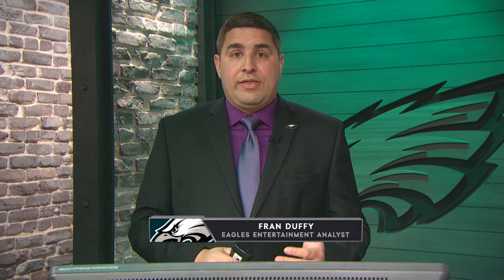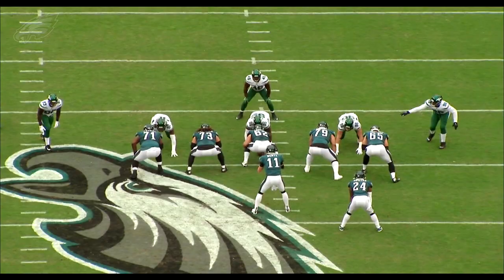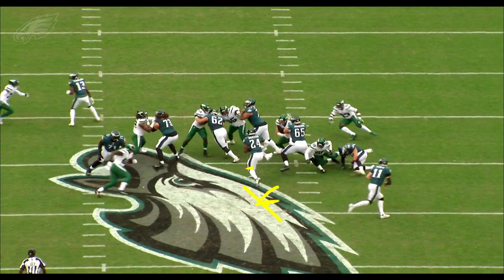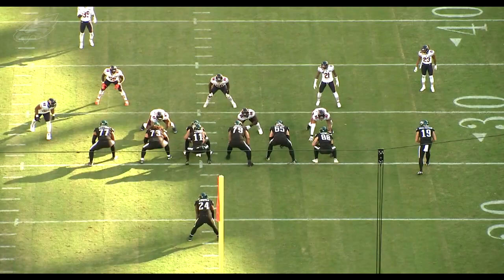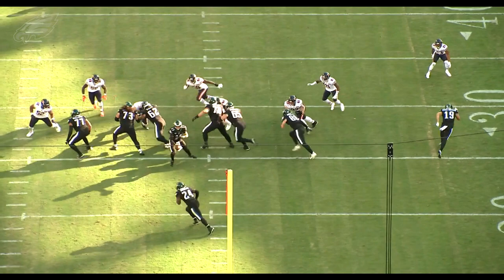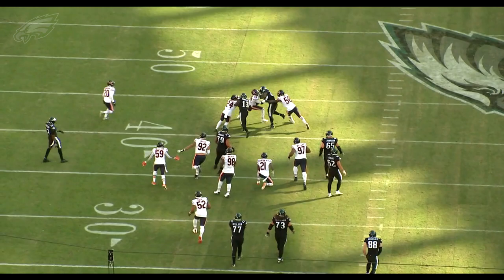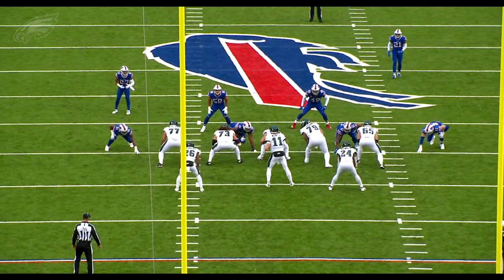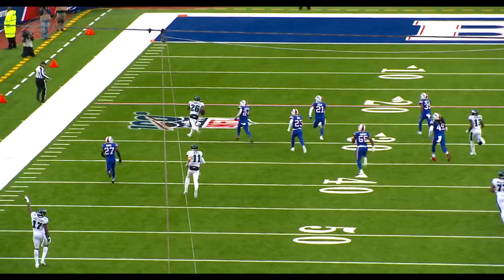Examining How Jordan Howard's Power Will Help the Eagles Offense | Eagles Film Room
Find out Jordan Howard adds to the Philadelphia Eagles offense in this edition of Film Room, presented by Lincoln Financial Group.